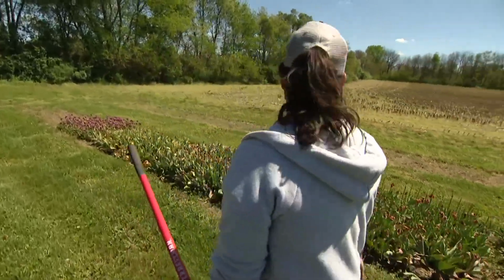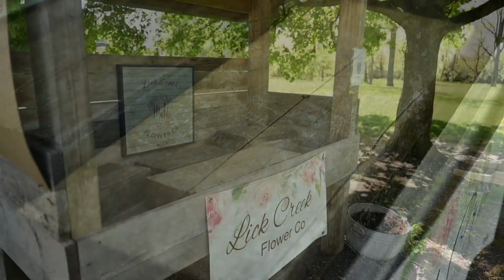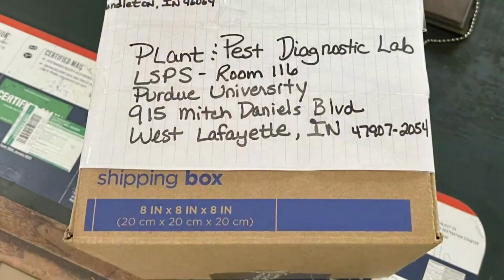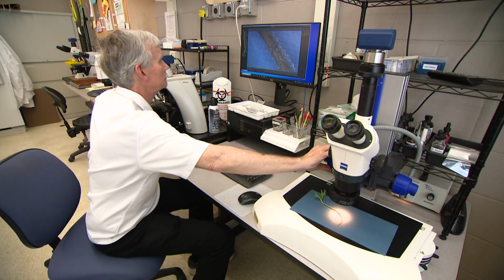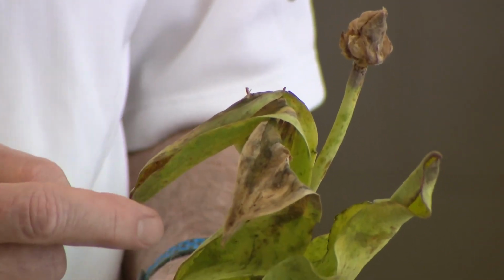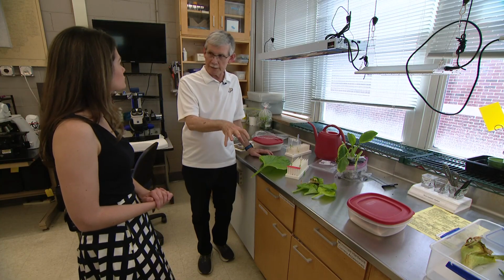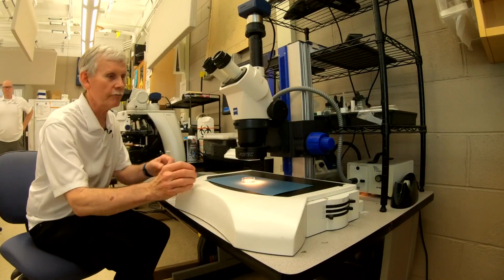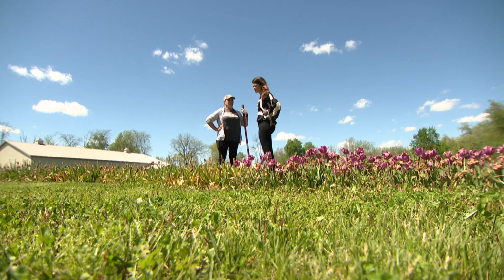How to get your plant and pest problems diagnosed I What's the Deal?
Allison Gormly tells us What's the Deal with how a Purdue University Lab is helping a local flower farmer.